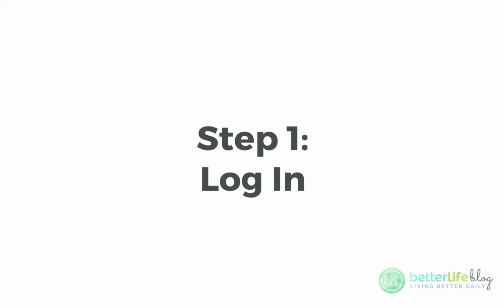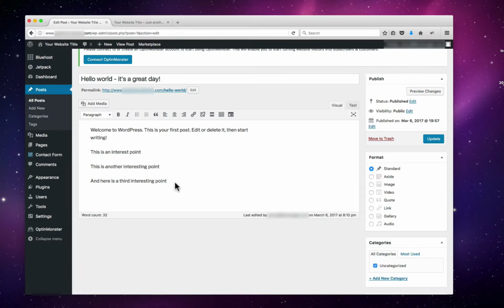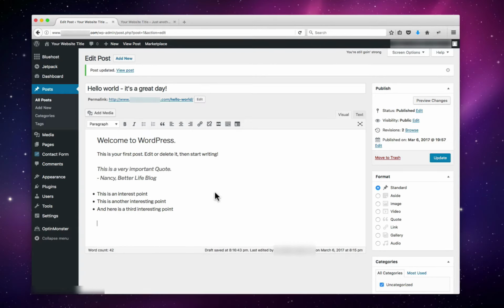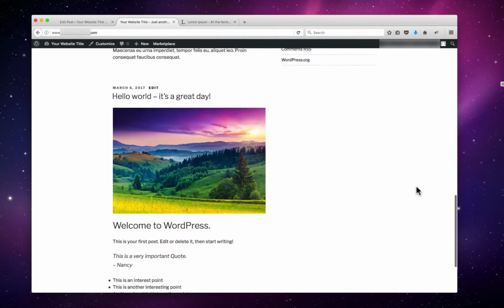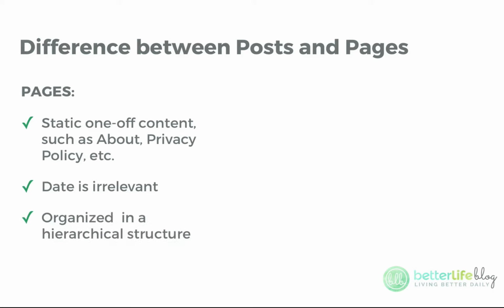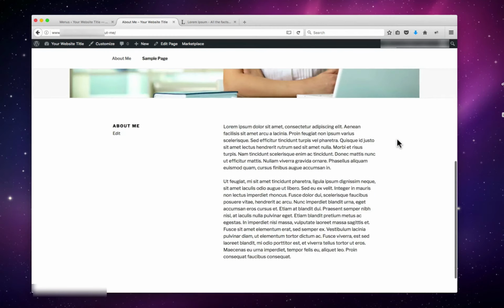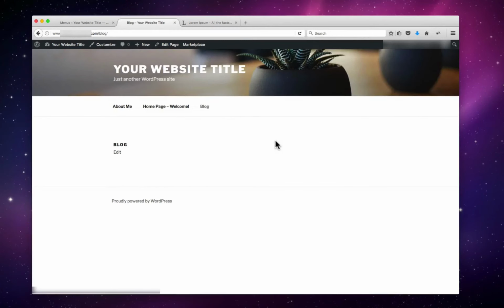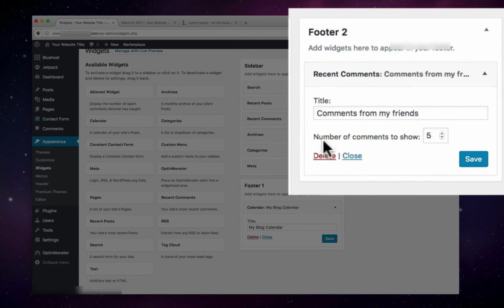WordPress Tutorial for Beginners - From Zero to WordPress Hero(ine) Lesson 2: Add Content WordPress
Want to create a website or blog but don't know where to begin? Let me help! In this FREE e-course for beginners, I guide you through the steps of installing and setting up WordPress with plenty of tips, tricks and resources along the way.

Next Video Tutorial (Lesson 3): How to Change the Look of Your WordPress website using WordPress Themes